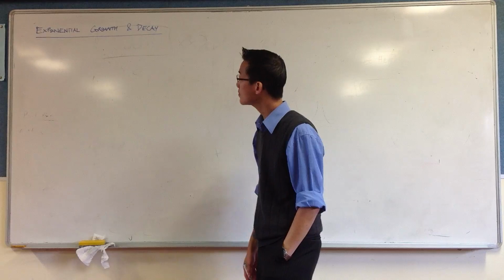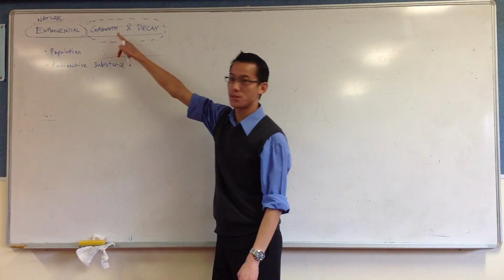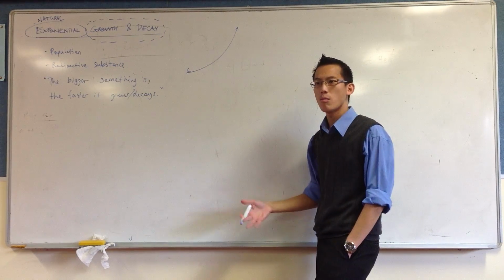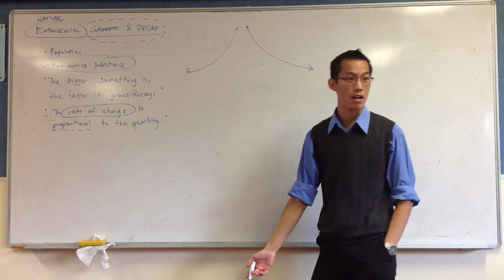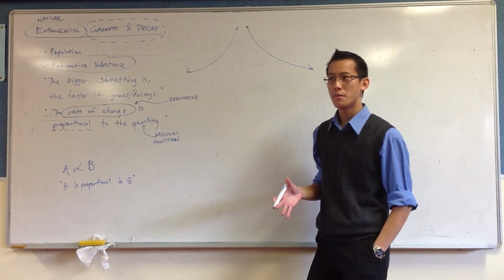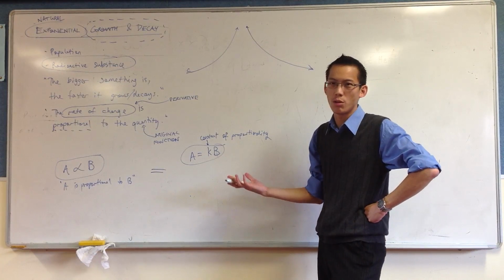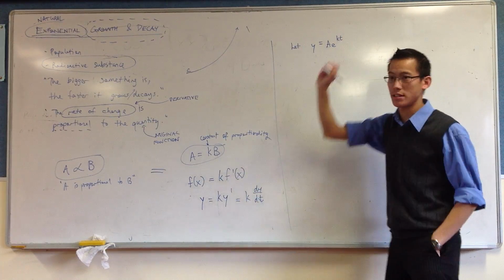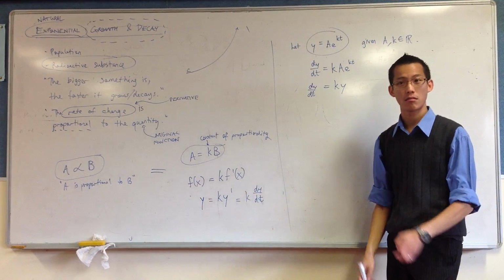Introduction to Exponential Growth & Decay